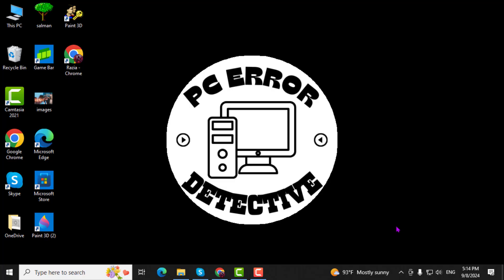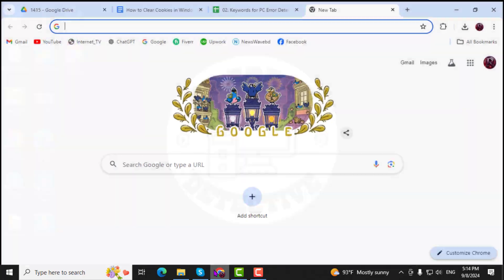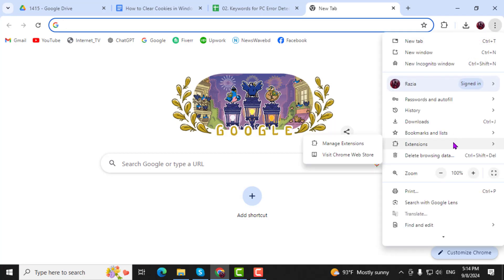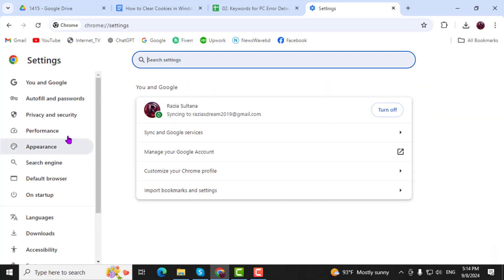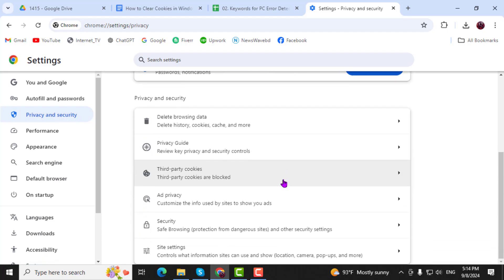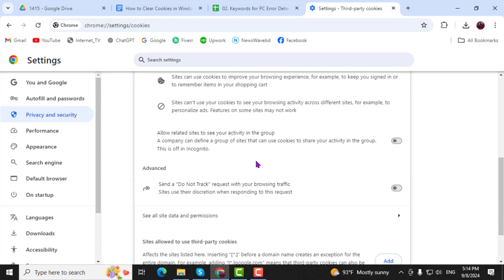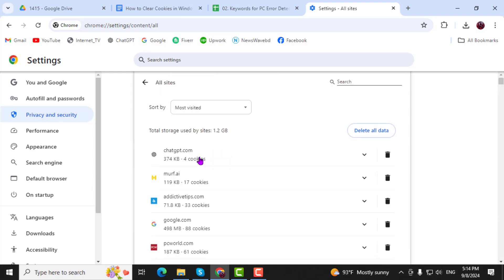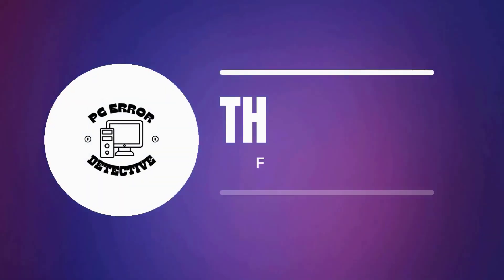How to Clear Cookies in Windows 10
In this video, we’ll guide you through the process of clearing cookies on your Windows 10 system. Cookies can build up over time and affect your browsing experience by slowing down your browser or causing other issues. Learning how to clear them regularly can help improve your system's performance and protect your privacy. Follow these simple steps to manage and clear cookies effectively.

- Clear cookies windows 10
- How to delete cookies in windows 10
- Manage cookies windows 10
- Remove cookies windows 10
- Windows 10 browser cookies guide